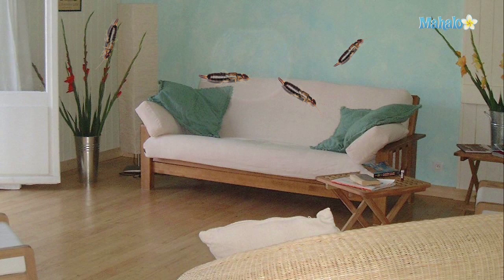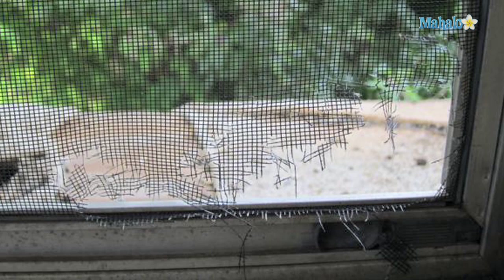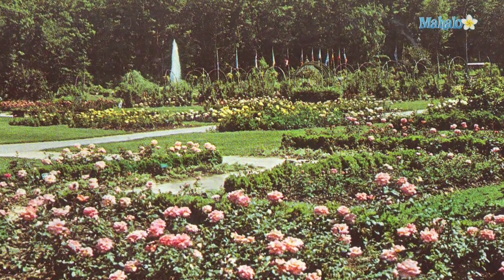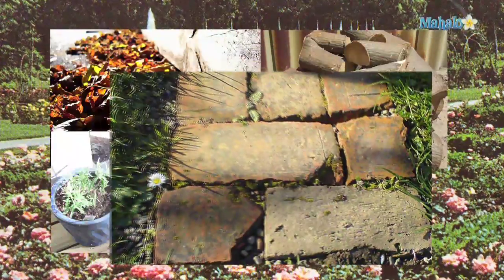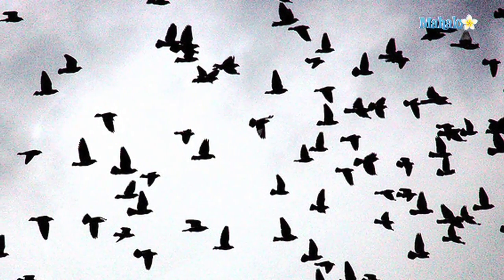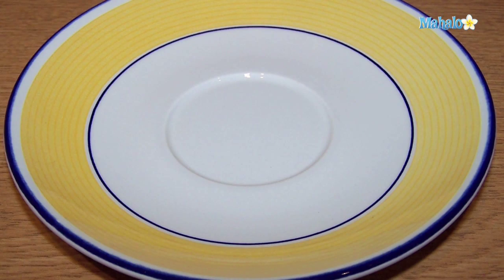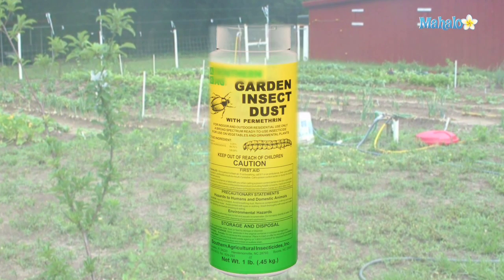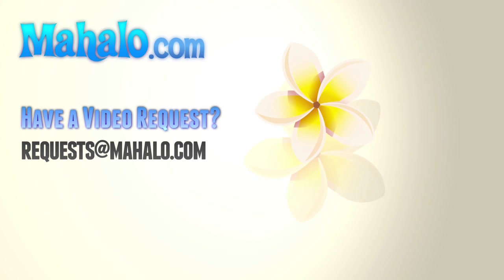How To Get Rid Of Earwigs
Earwigs are outdoor insects that can occasionally migrate indoors. They have elongated brown or black bodies and pincers at the rear of their bodies. They prefer to feed on soft-bellied insects, but will also eat vegetation. They are not harmful to humans, even though their long pincers may make them look fierce, and can give a little pinch if feeling threatened. If you are overrun with these pesky creatures, the information in this video can help you to learn more about how to get rid of earwigs.